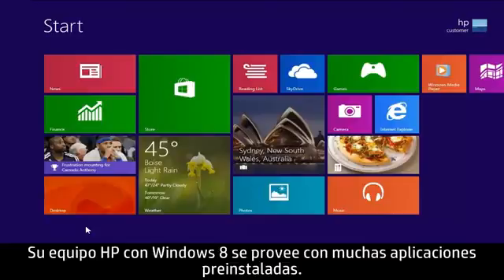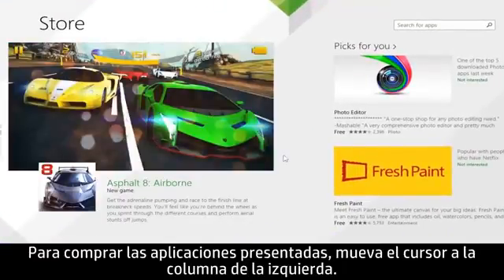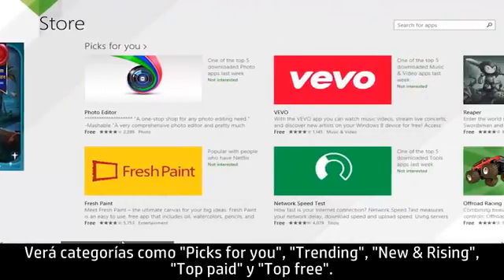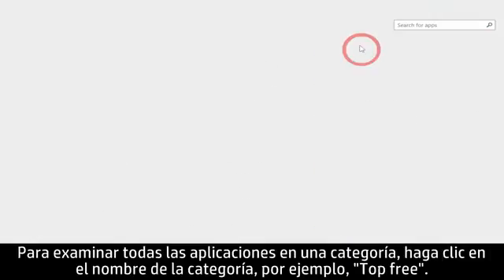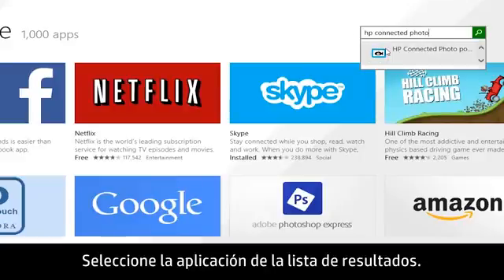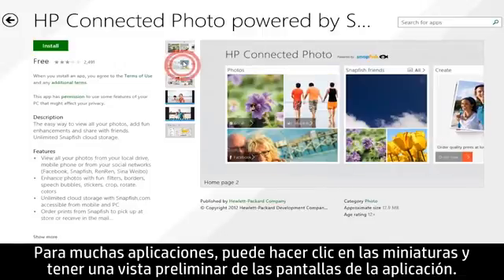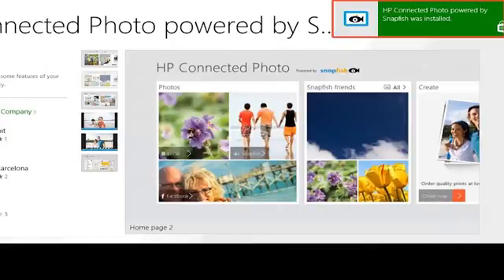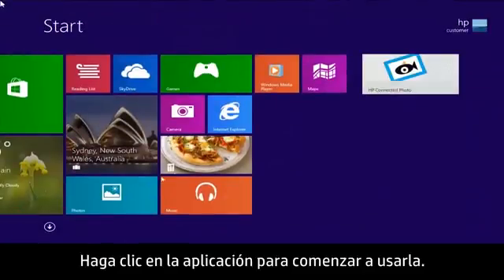Uso de la aplicación Store en Windows 8.1 para equipos HP | HP Computers | HP Support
Conozca cómo buscar nuevas aplicaciones e instalarlas en su equipo HP con Windows 8.1. Su equipo se provee con muchas aplicaciones preinstaladas. Pero puede encontrar incluso más aplicaciones en la Windows Store, y muchas de estas aplicaciones son gratis.

Capítulos:
00:00 Introducción
00:24 Paso 1: Busque una aplicación
01:34 Paso 2: Instale una aplicación
01:49 Paso 3: Abra la aplicación